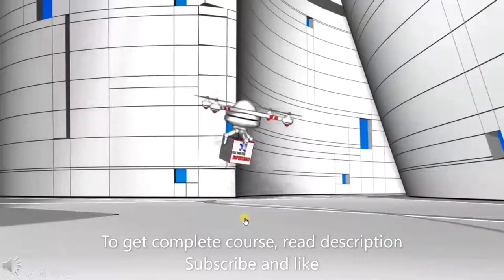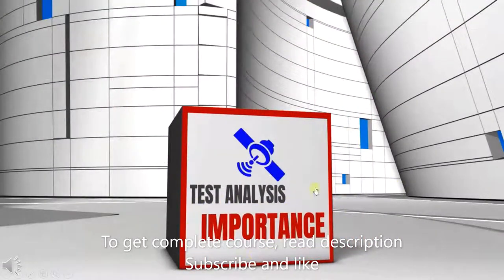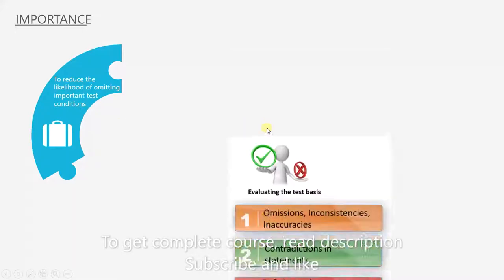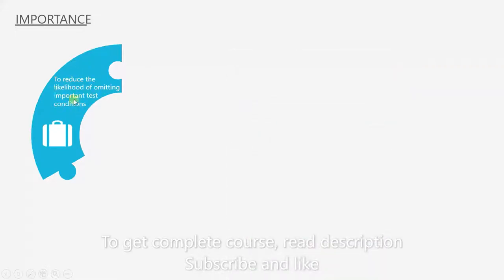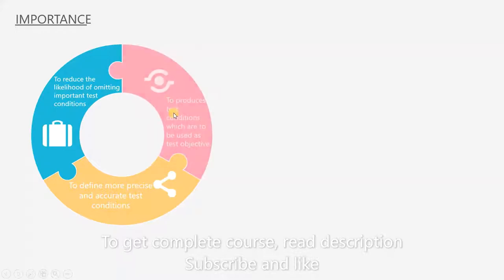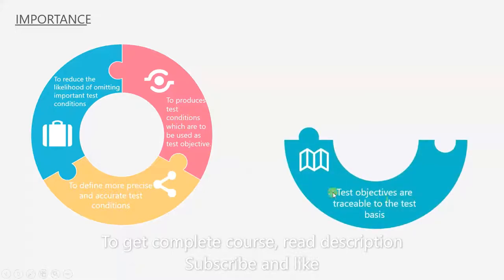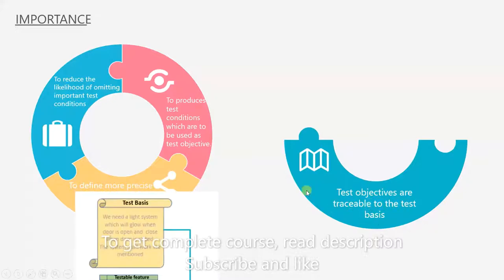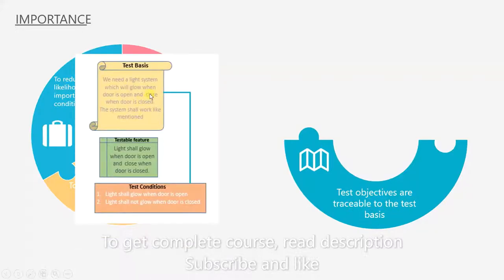ISTQB- 36 Test Analysis Importance - ISTQB FOUNDATION level 2018 training